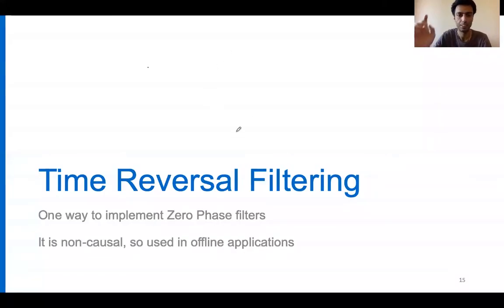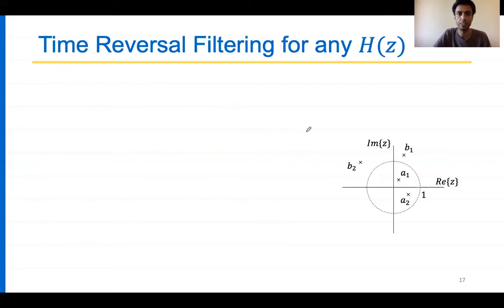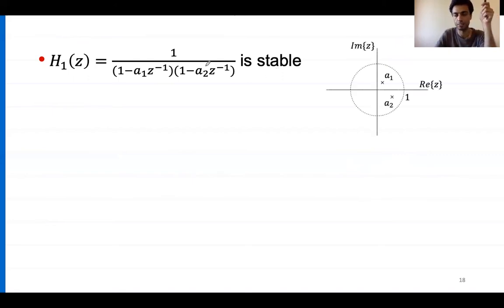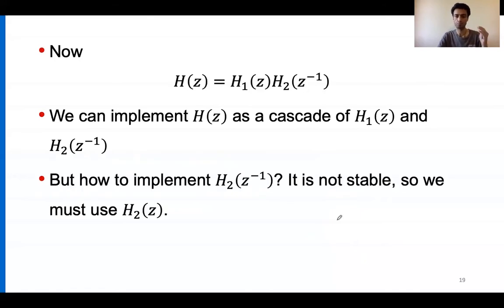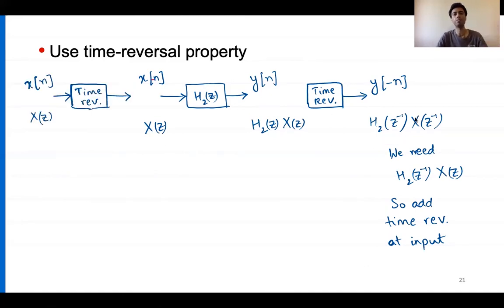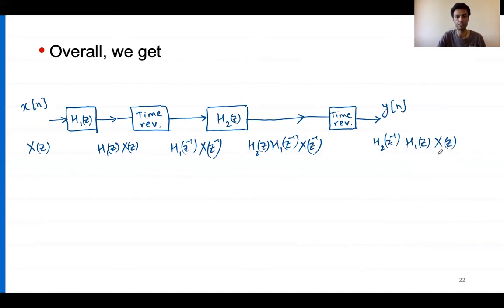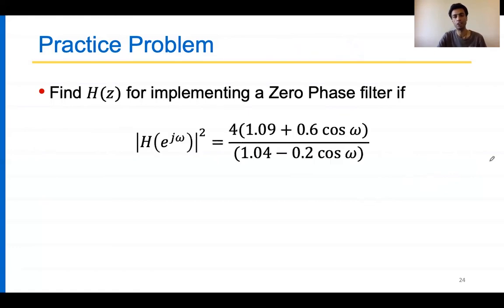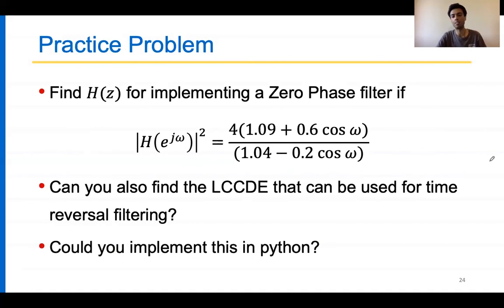EE301A: 10_3: Time Reversal Filtering